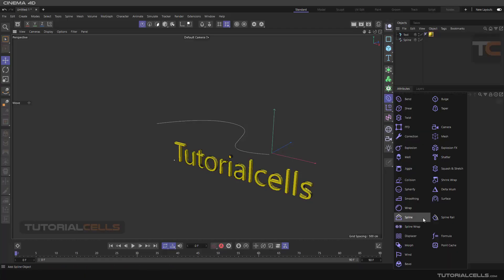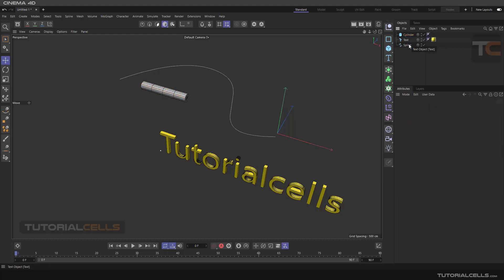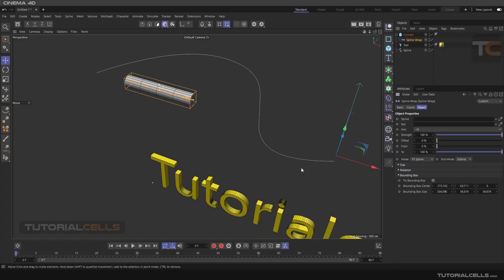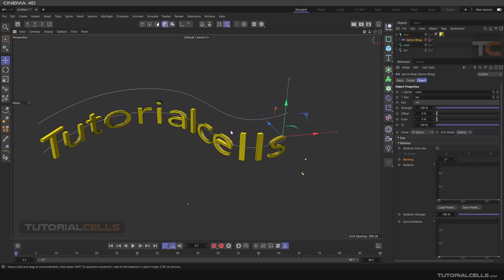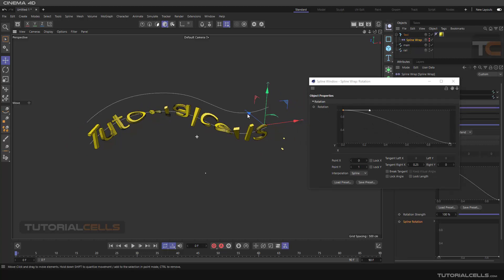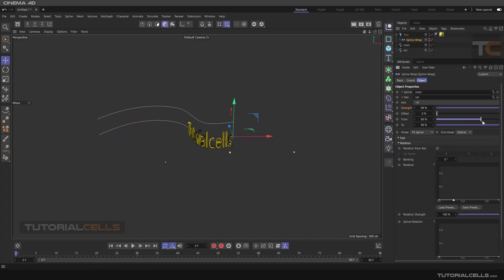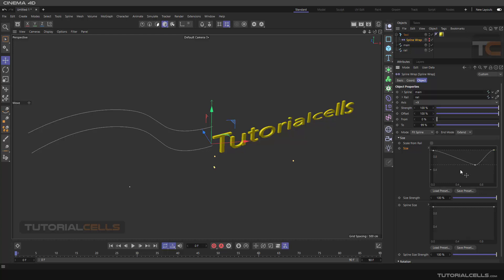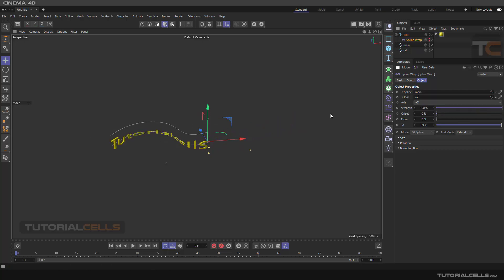0136. spline wrap deformer in cinema 4d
In this lesson we want to explain the spline wrap deformer. This command is used to spread all objects on the curves. Its settings include
Bounding box, rotation from rail, scale from rail, up vector, extend end mode, clamp end mode